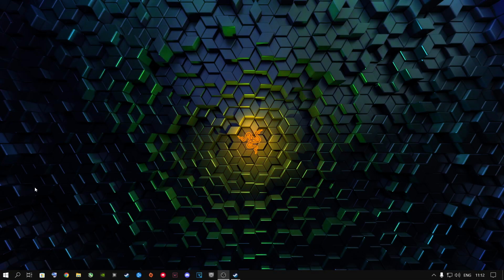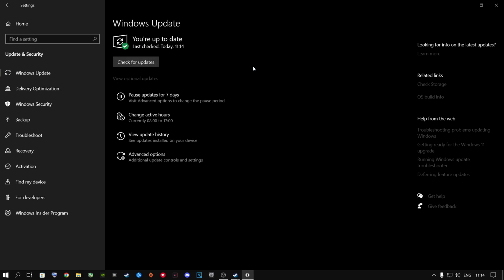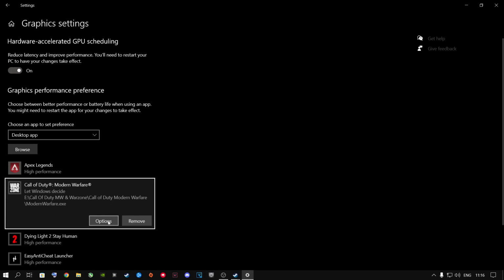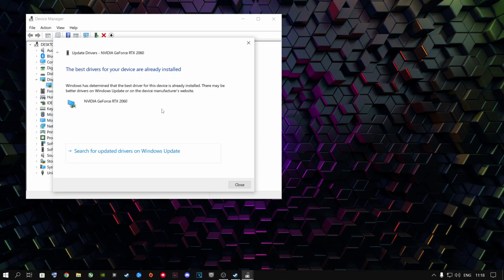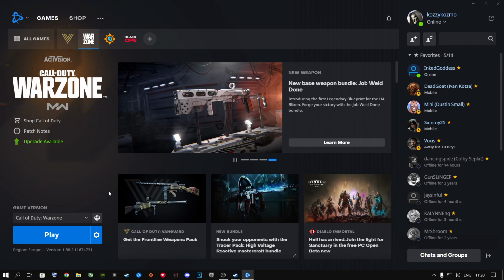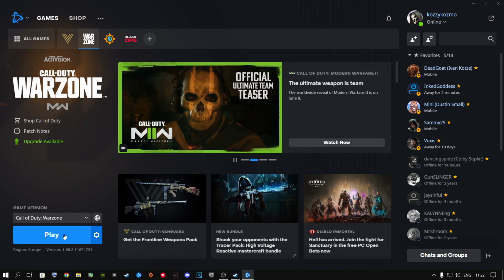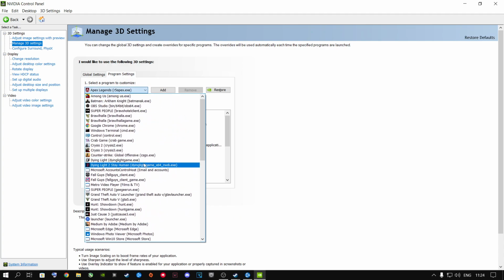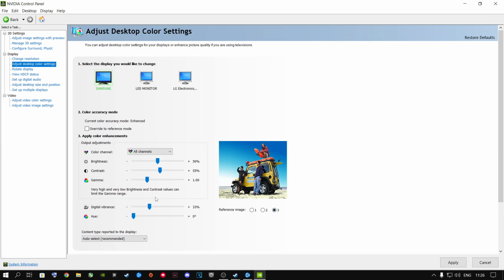COD: WARZONE SEASON 3 - How to Fix FPS Drops After new Update ( JUNE 6 ) - ✅*NEW UPDATE*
Warzone Season 3 Fps Boost Guide! & All Fixes, Discord In Description, All Errors With Warzone & Battle.net ( This is A Fix For People That Are Having Problems With The Game..

How to get more FPS out Of Warzone! And To Run The Game Fine 😁

Warzone FRAME Boost!

Peace Out ✌